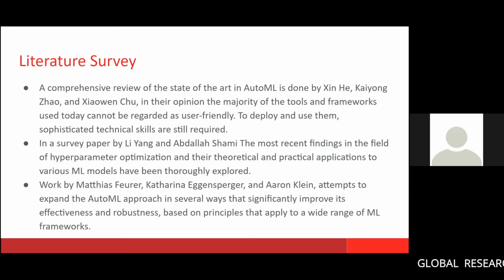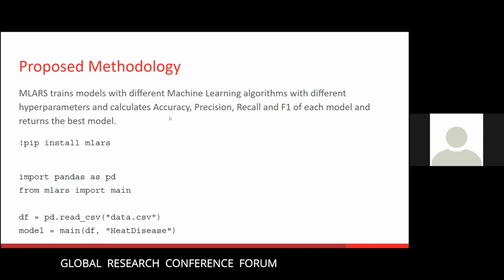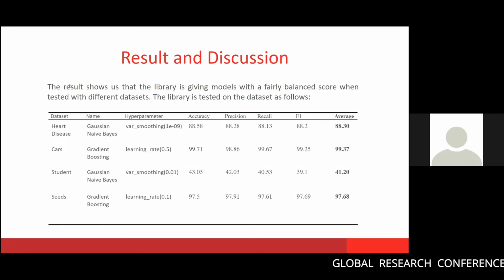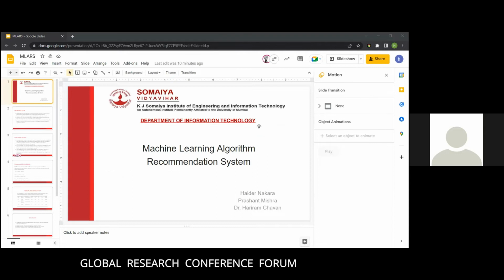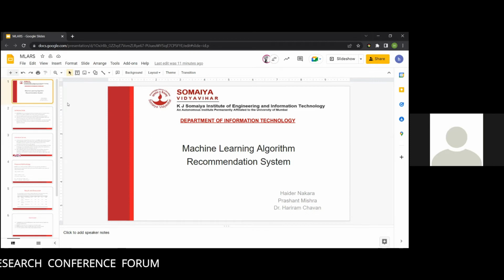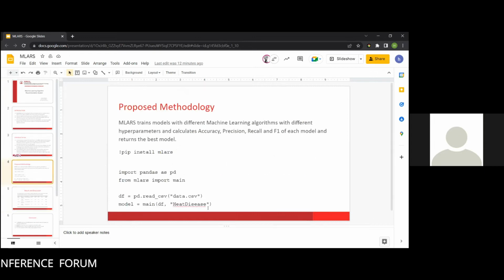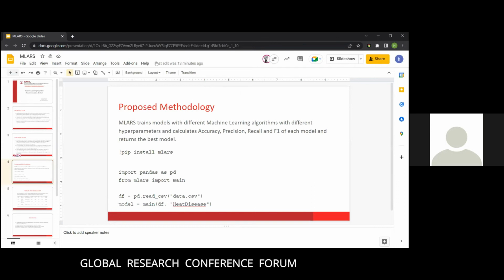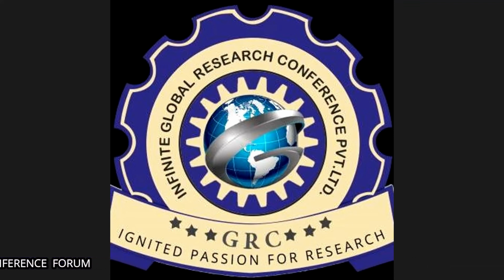PRESENTATION BY HAIDER NAKARA, PRASHANT MISHRA, DR HARIRAM CHAVAN ON MACHINE LEARNING ALGOR